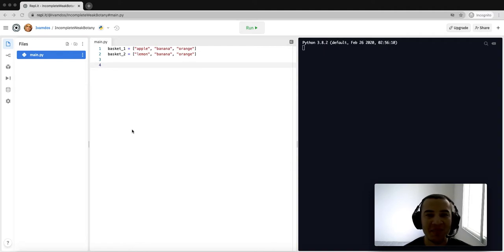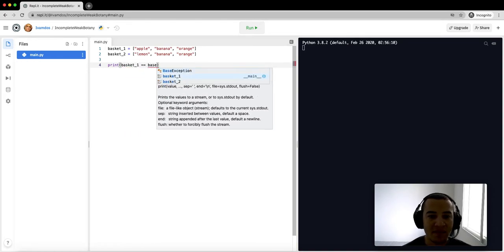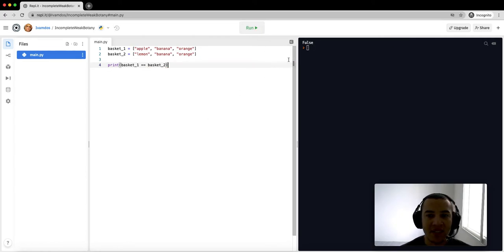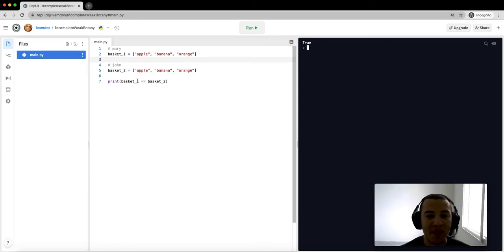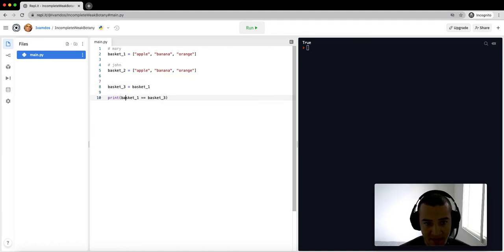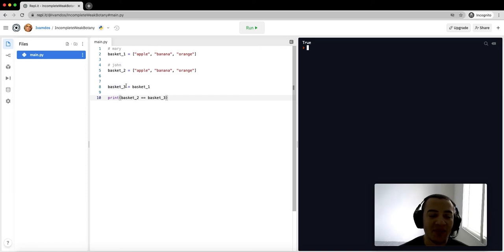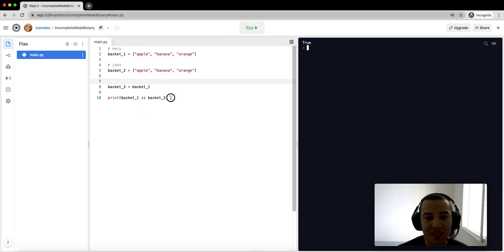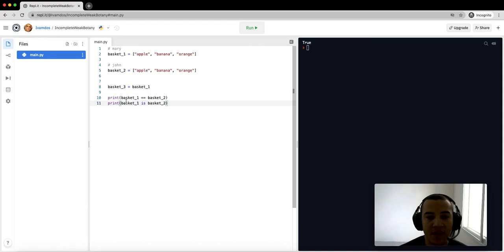A brief discussion about Python comparison operators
A quick explanation between the differences between the `==` and `is` operators.